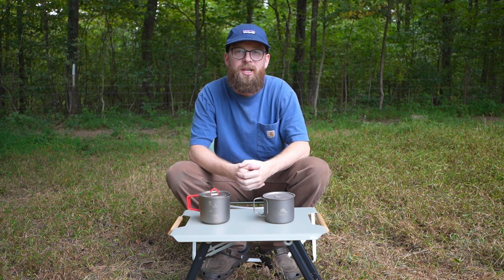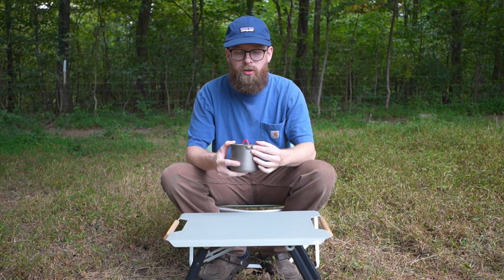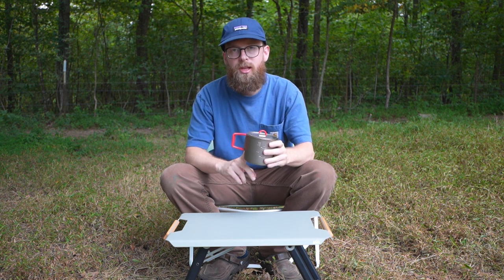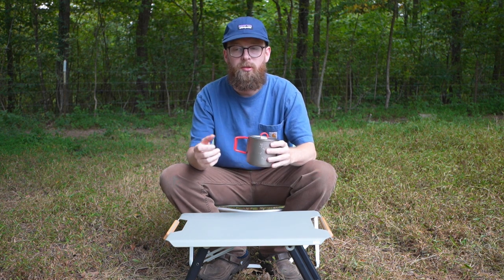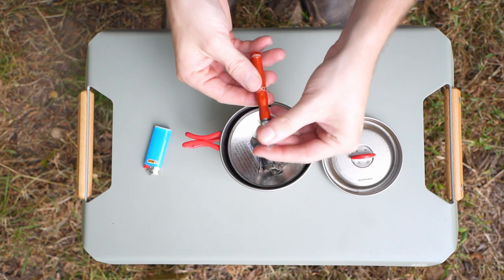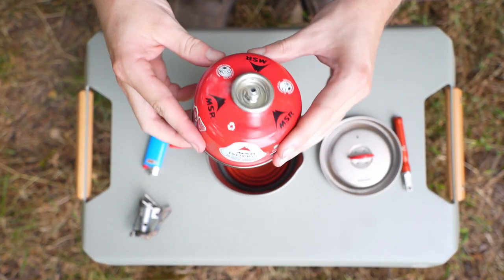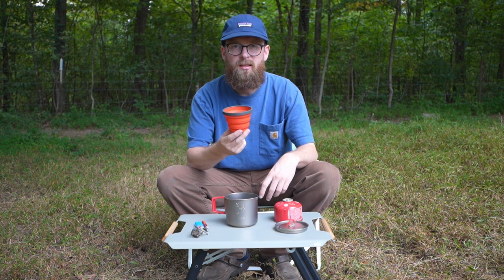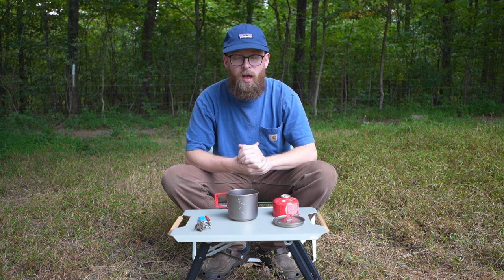Evernew Titanium Pot | My Ultra Lite Cookset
They are affiliate links and even if you don't see something you need you can click on one of the links and buy something else that isn't on my list and I will get a small commission at no extra cost to you. Thanks again for all your support! If you have any questions don't hesitate to drop a comment and I'll be sure to get back to you.

Evernew Pot
Toaks Pot
BRS Stove
X Cup
Silicone Tubing

Hiking Gear!

Sun Hoodie
Water Filter
Water Bag
Power Bank
Trekking Poles
Day Pack
Favorite Granola Bar
Sleeping Pad
Favorite Ramen

Cutting Board
Pour over
Coffee Mug
Water Container
Fridge cover
Reusable Plates
Trash Can
USB Light
USB Fan

Camera Gear!

Video Camera
Camera Bag
Go Pro
Camera Lens